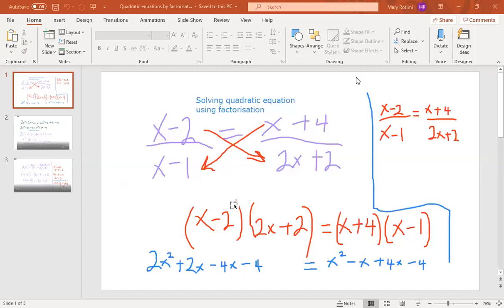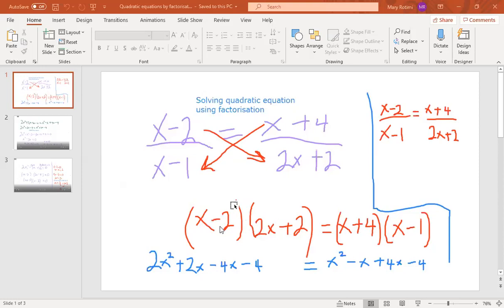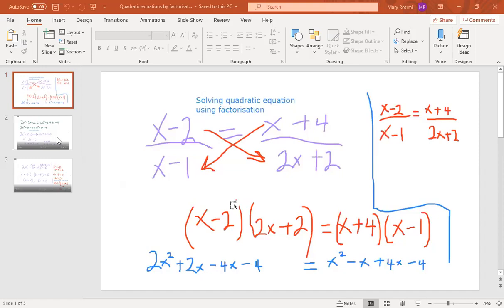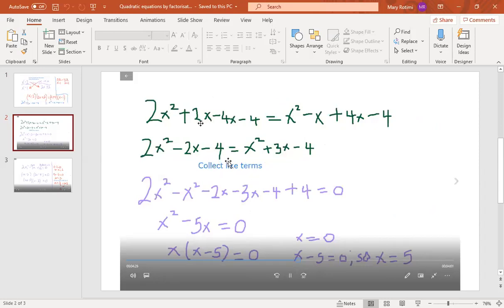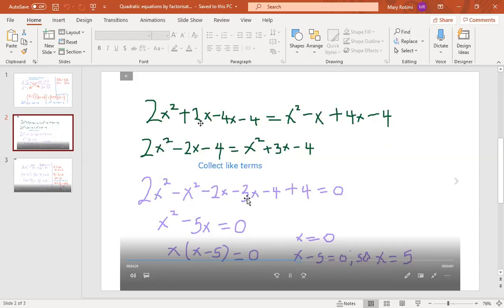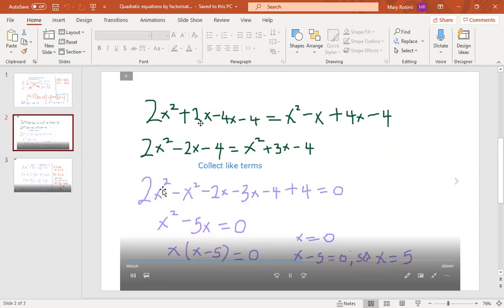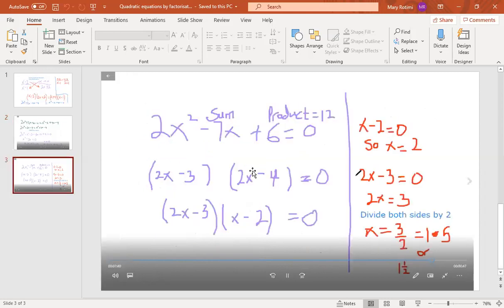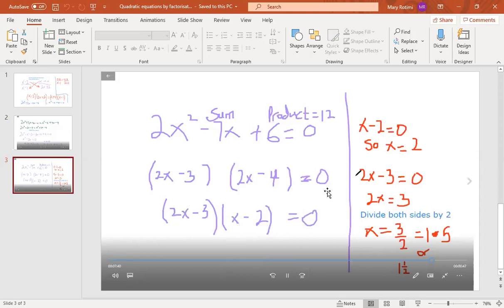Solve quadratic equations using factorisation part 2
Do you want quick and easy to understand maths concepts for yourself, family member, friends or loved ones?
But don't want to spend all week or years stressed about it?
Maths Teacher Bytes now has a 'break down maths' group of minded individuals .
Try checking out some maths teacher bytes on Vectors, Reading Scales, Pythagoras'Theorem and other videos
All videos can be watched from the maths teacher bytes channel on YouTube or on our Facebook page @mathsteacherbytes, @breakdownmaths and @instagram